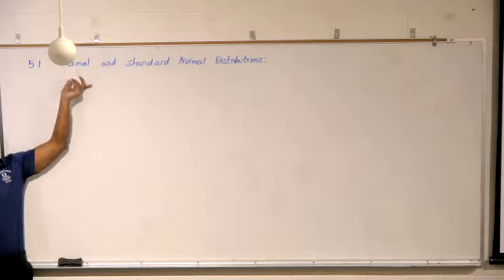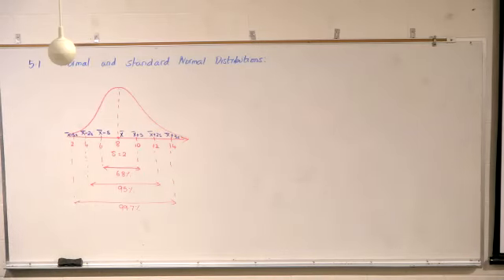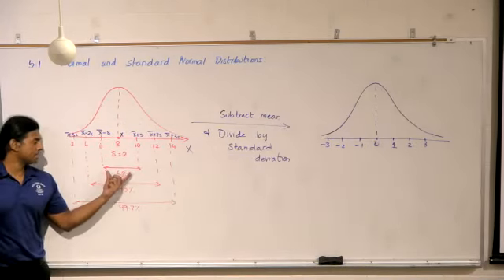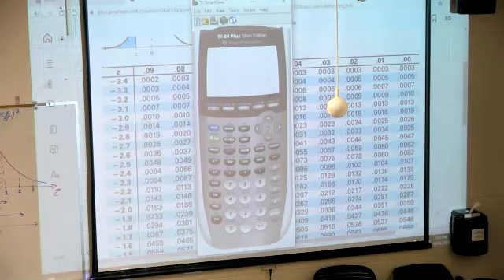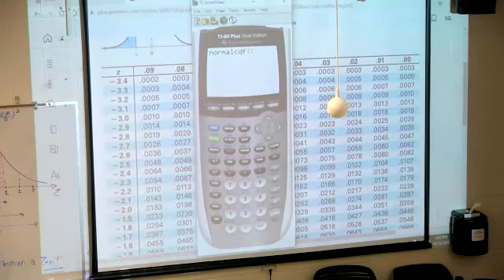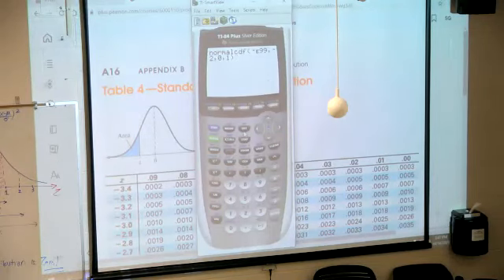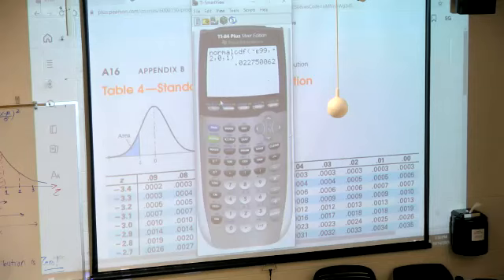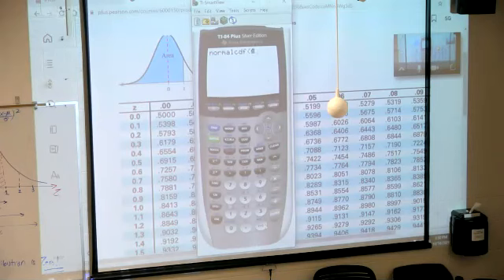Normal and Standard Normal Distributions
Introduction to normal and standard normal distributions.